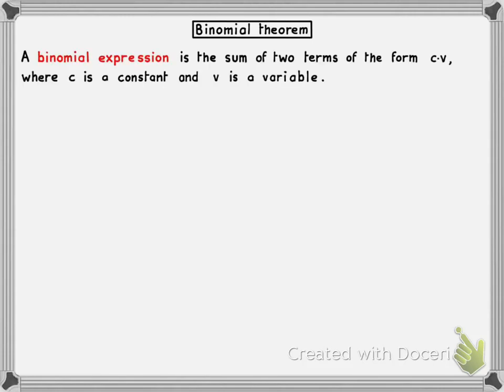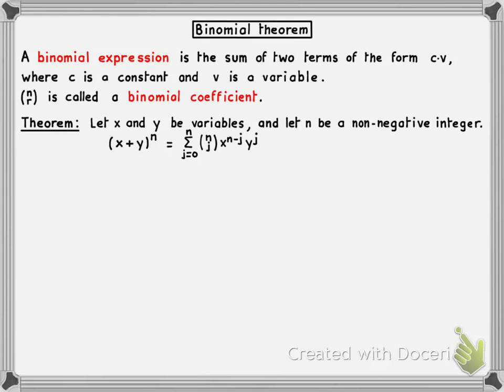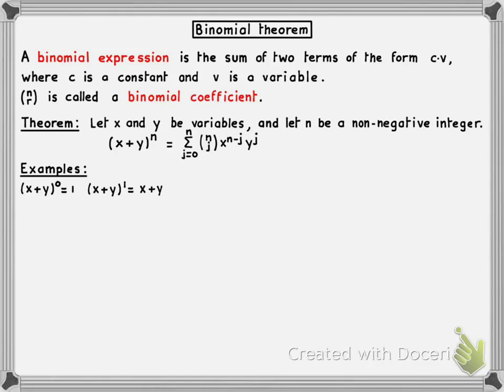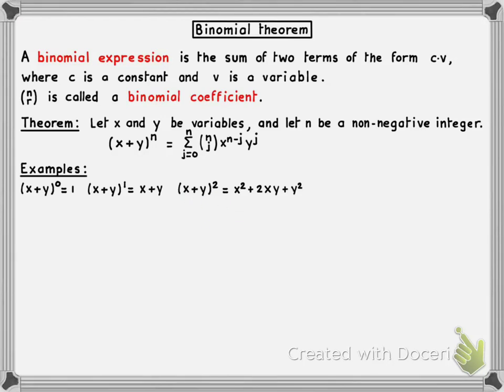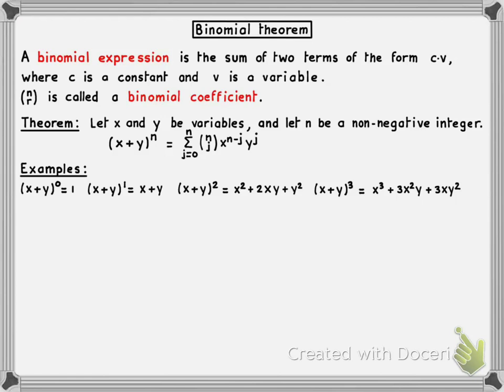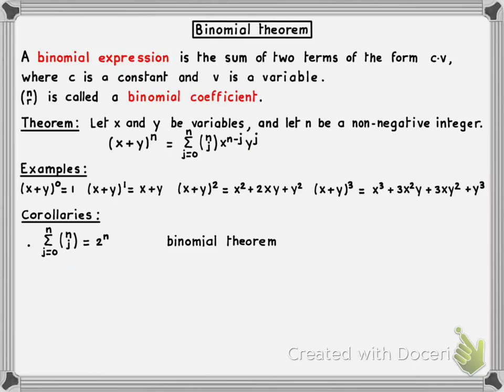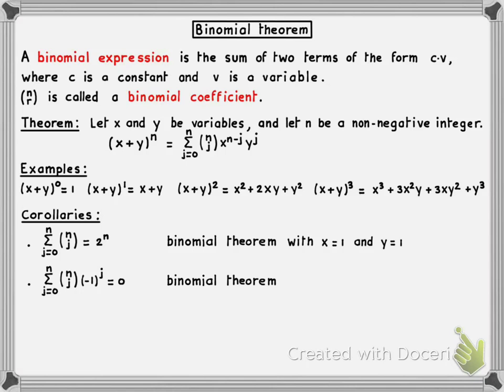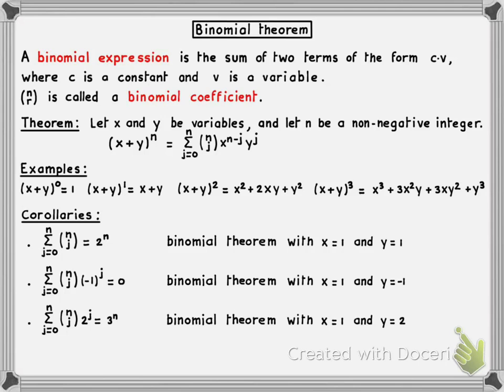Discrete Structures [Lecture 32 / Segment 1] - Binomial theorem and a few corollaries